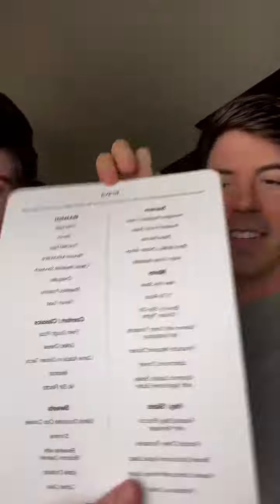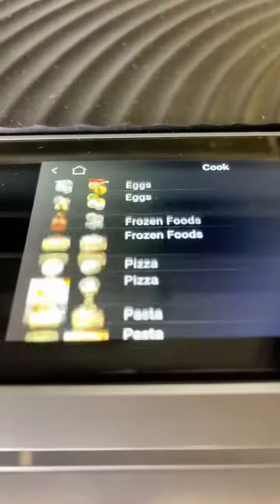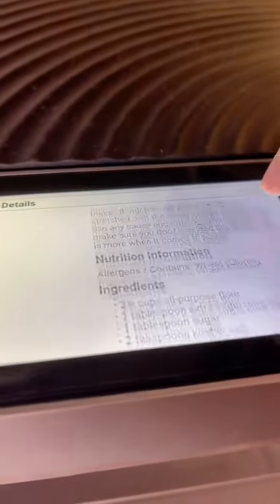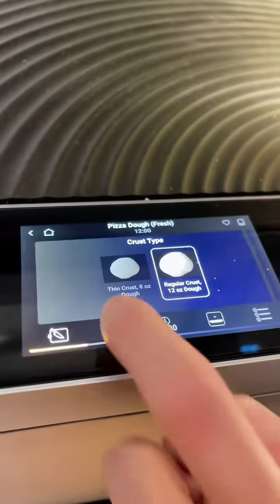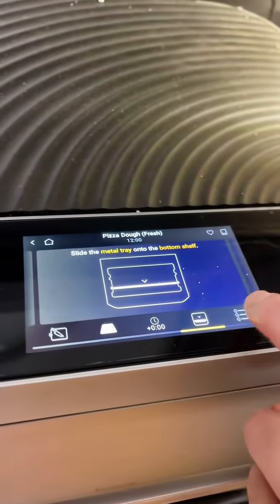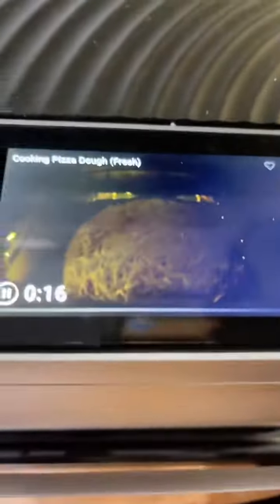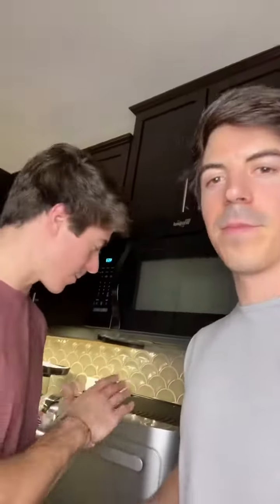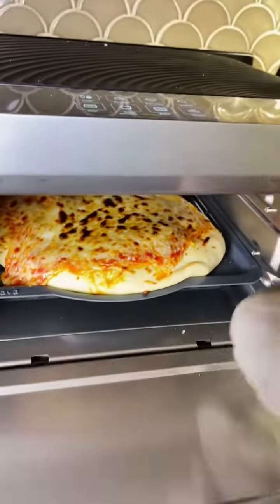What should we try to make next in our smart oven from Brava?